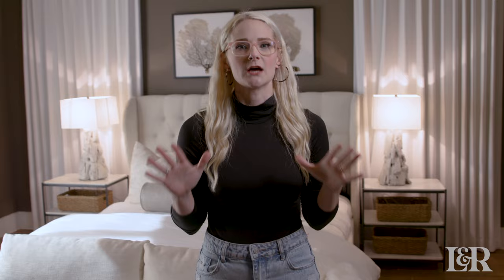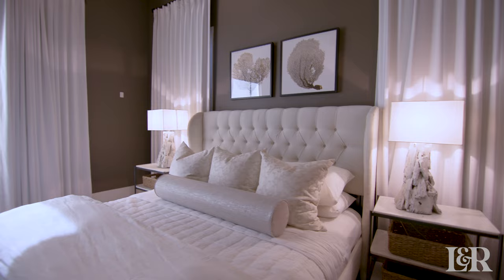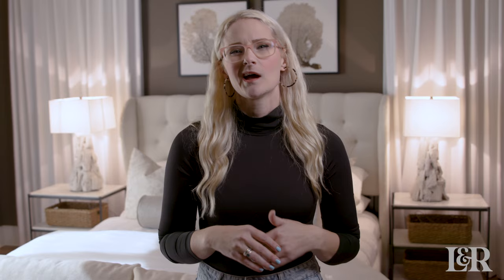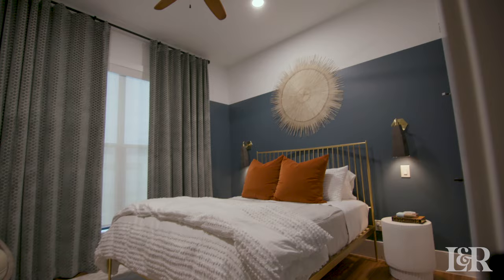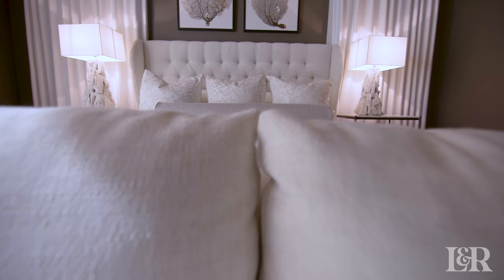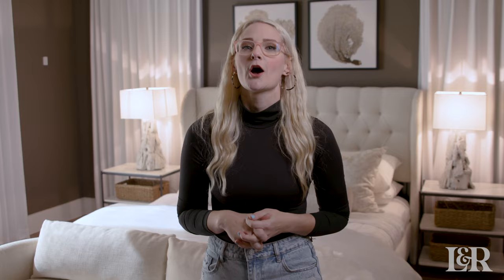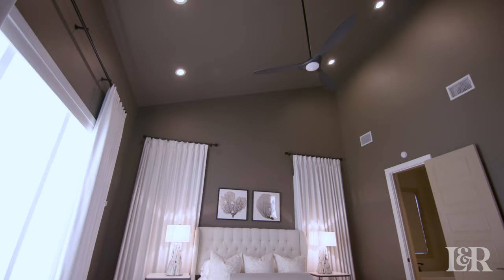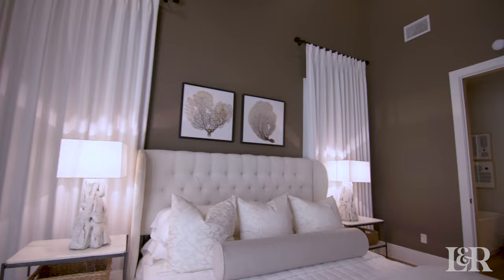How to Make Your Bedroom Feel Like a Plush Hotel | 3 Easy Steps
Have you ever wanted to give your bedroom that plush hotel look that you see all over Pinterest? Here's how! Brett Nicole Seidl of Lewis & Rose Interiors visits her Pottsboro lake house project and gives you three tips that will guarantee you walk away feeling like you just left the president suite at The Four Seasons.

For more in-depth styling help, visit our HOME STYLING CERTIFICATION COURSE